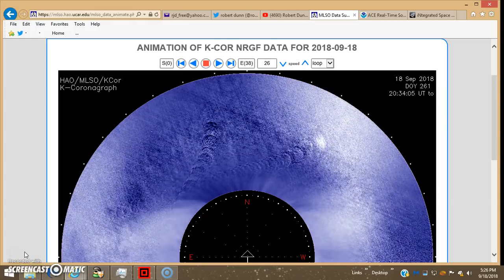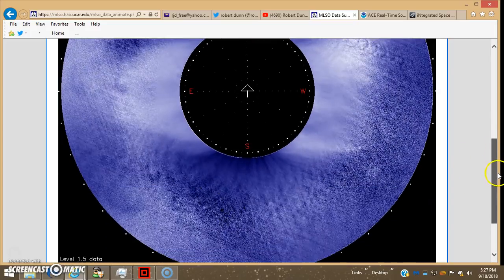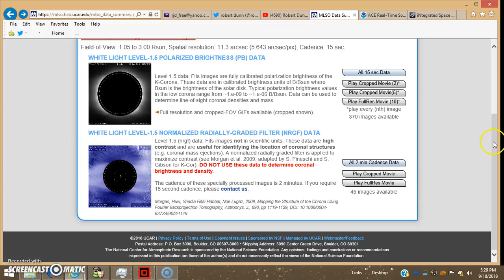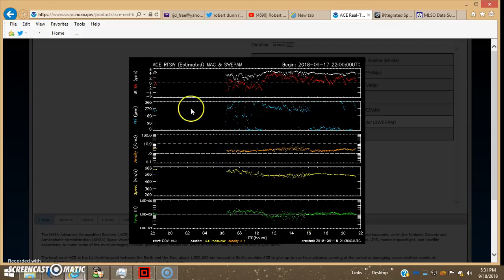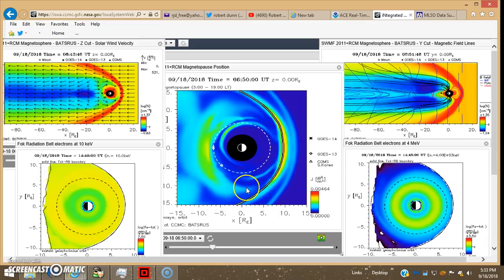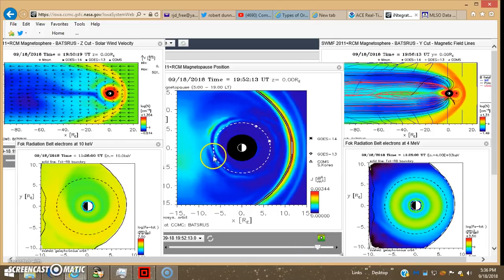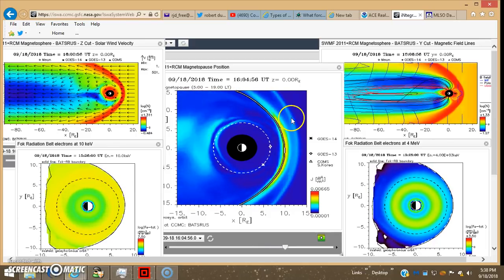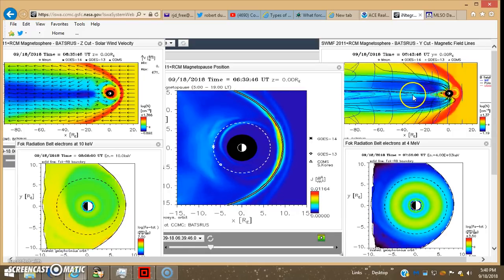09/18/18 - CRAZY IMAGES - Mauna Loa Solar Observatory MLSO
MLSO Images Scrubbed or Replaced - TOTALLY Different Now From This Video!